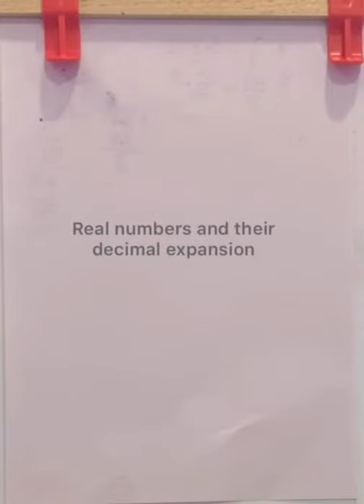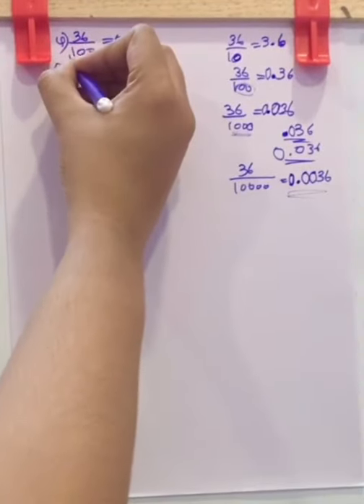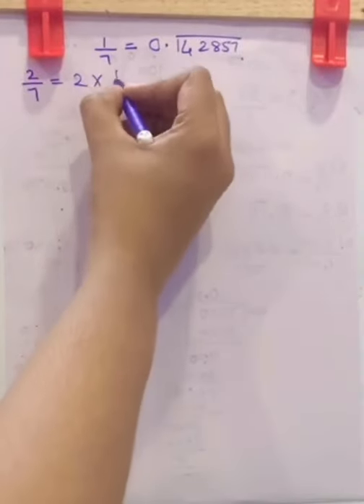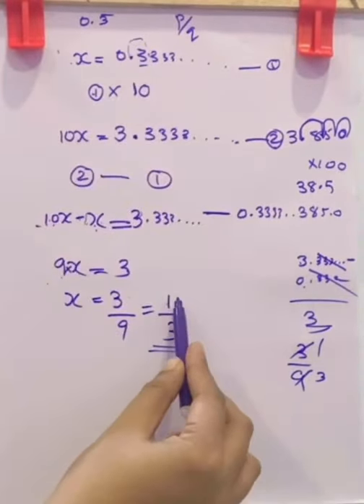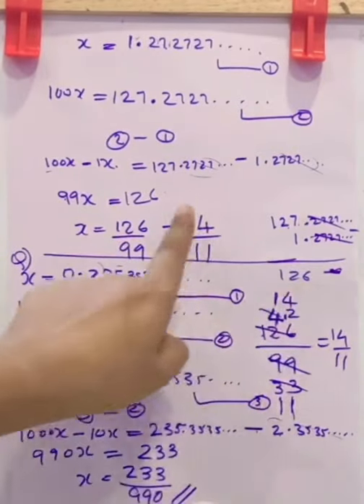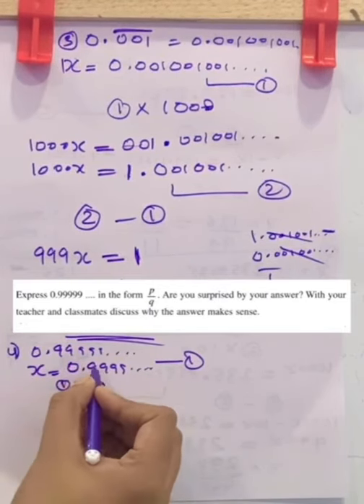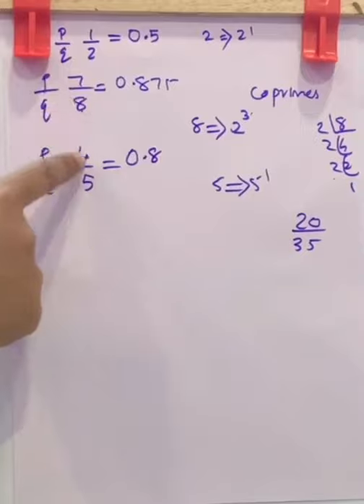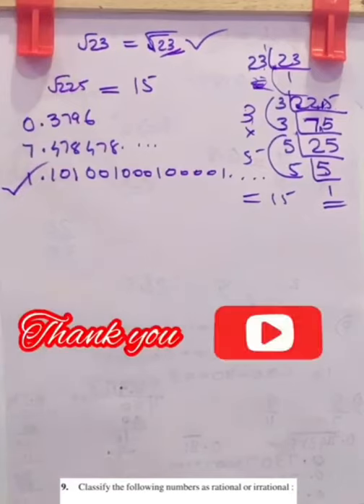9th CBSE - Number System - Ex 1.3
Hi friends, let's discuss about real numbers and their decimal expansion.